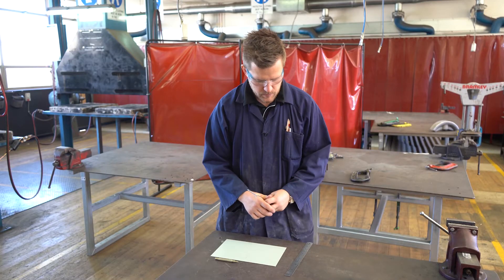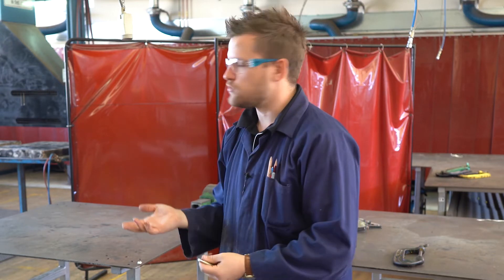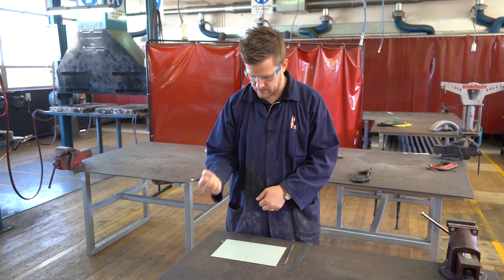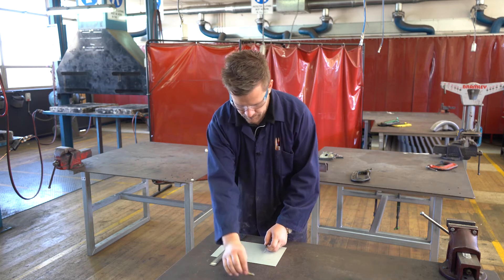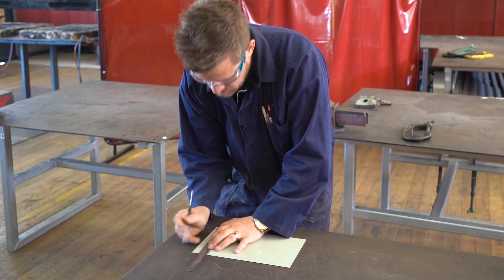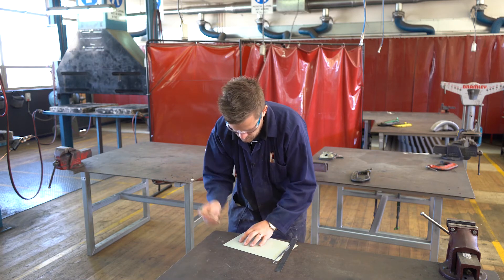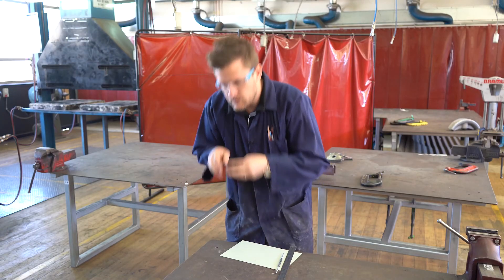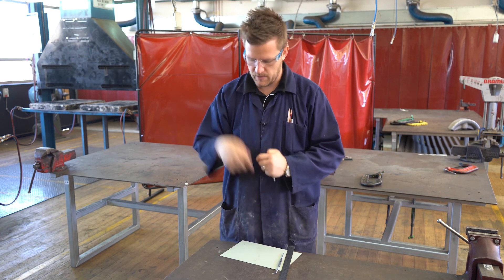A Precise Start to Every Project: How to Use a Centre Punch in Metalworking and Fabrication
In this video, I am demonstrating the correct process to use a Centre Punch.
These skills are interchangeable between sheet metal (as above), metalwork and woodwork.